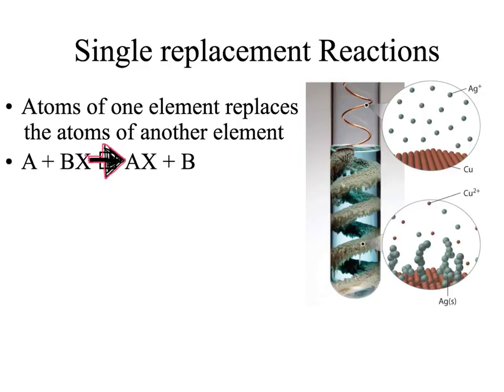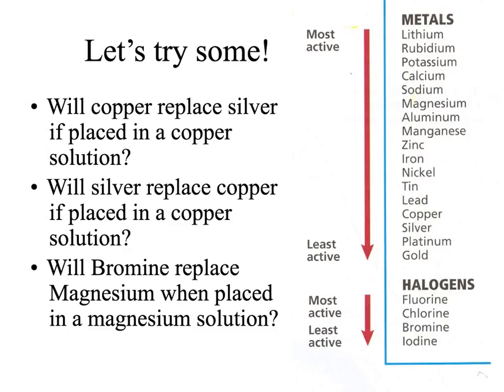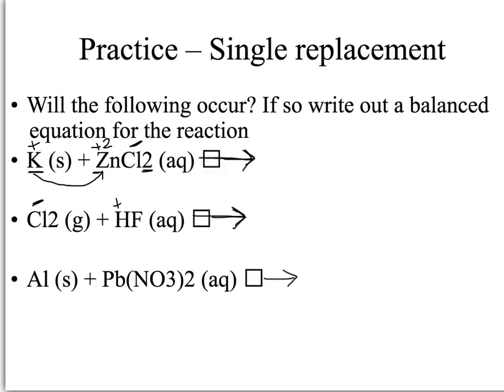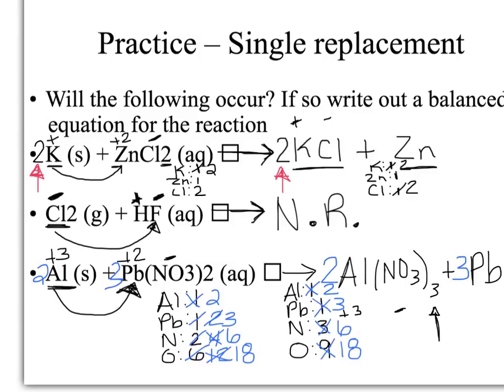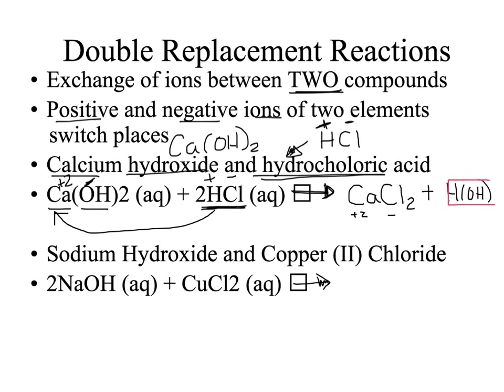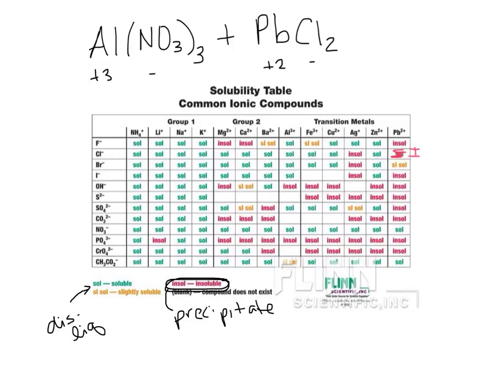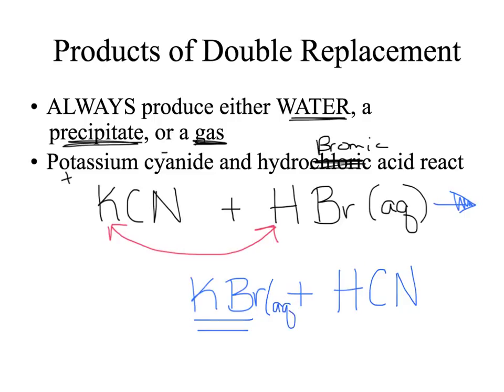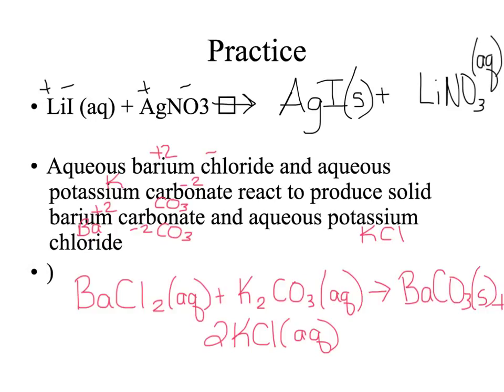replacement reactions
Single and double replacement reactions notes